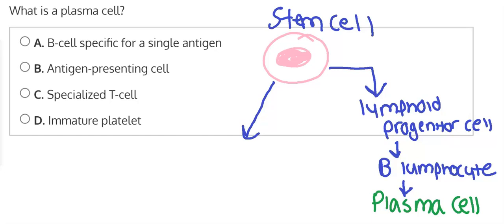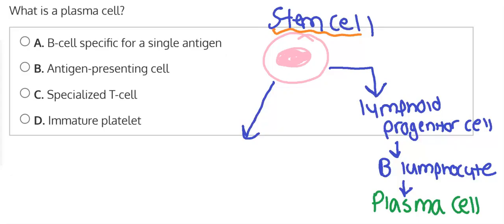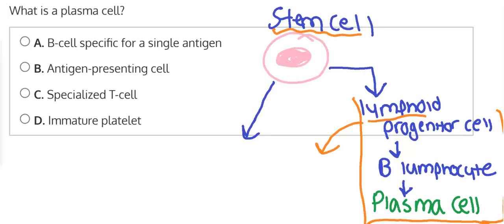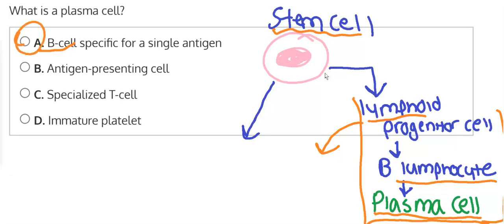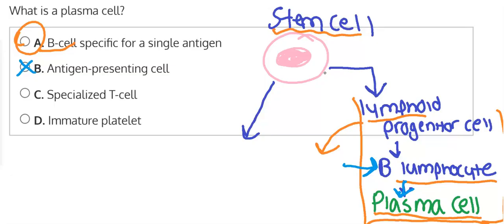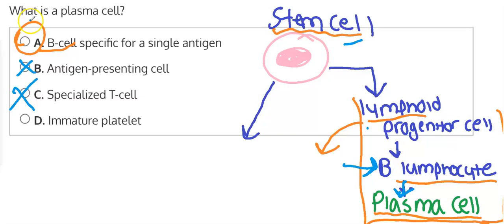Immunity System Plasma Cells - Exam Practice Problem